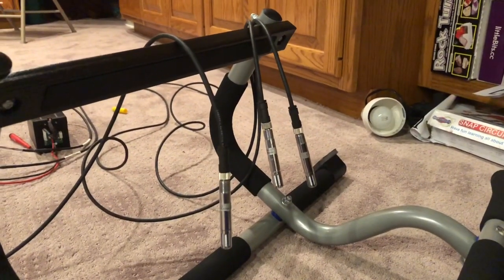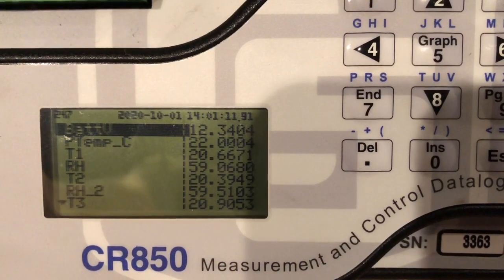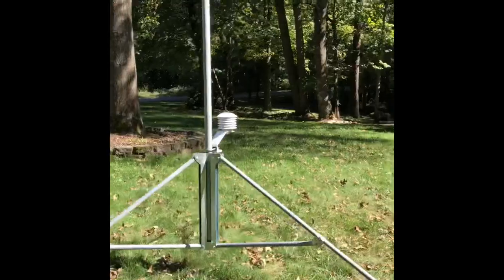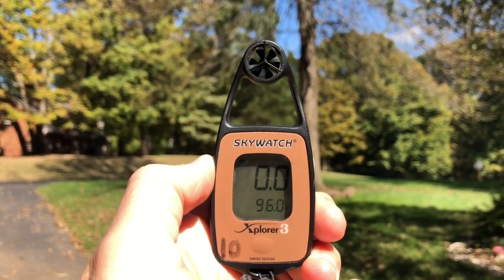METR 325 Lab 4 - Lapse rates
Pretty much all the ideas in this video were inspired by our favorite YouTubers, including Mark Rober, Dude Perfect How Ridiculous and Backyard Scientist

Music includes "Hustler" by Zayde Wolf "Run, Pt. 2" by Andrew Applepie "New Shoes" by Blue Wednesday and "Devil in Disguise" by Danijel Zambo